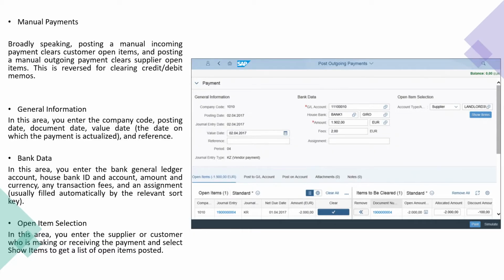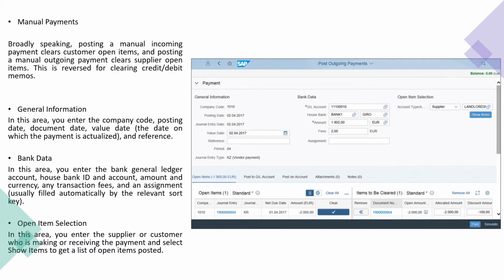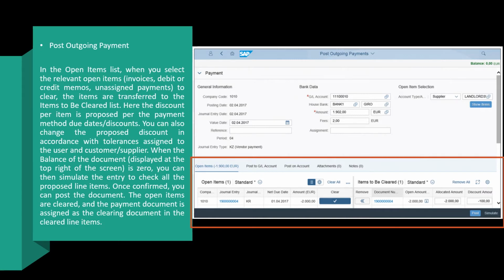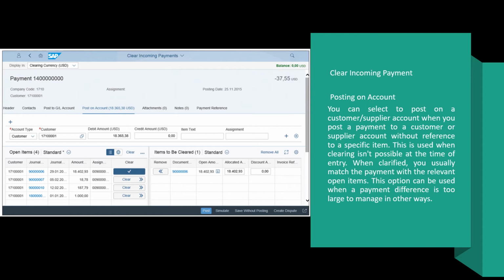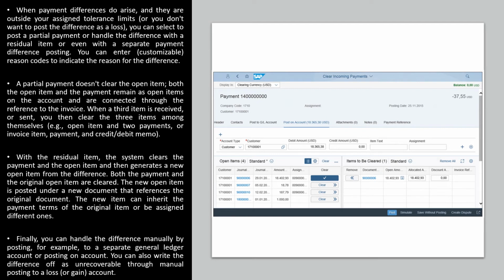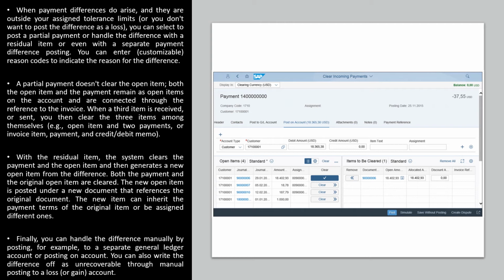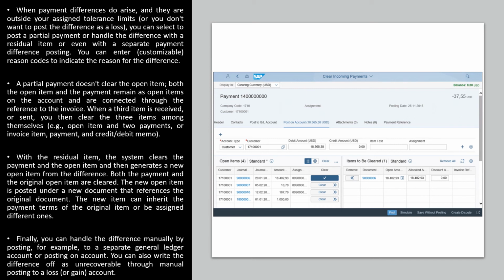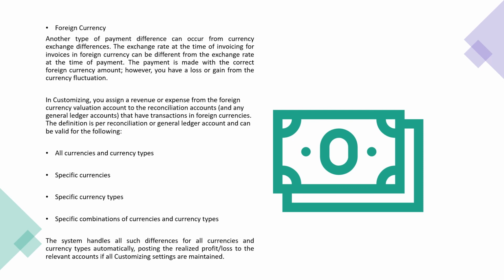SAP Manual Payment AP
SAP S/4HANA Manual Payment AP